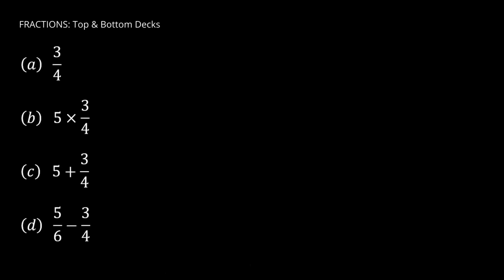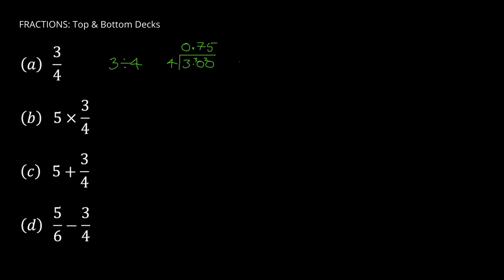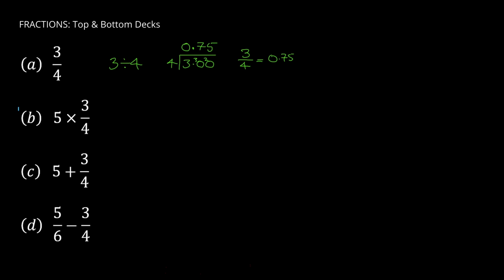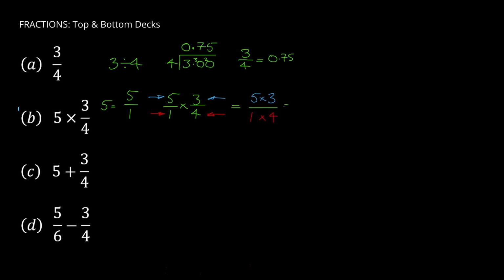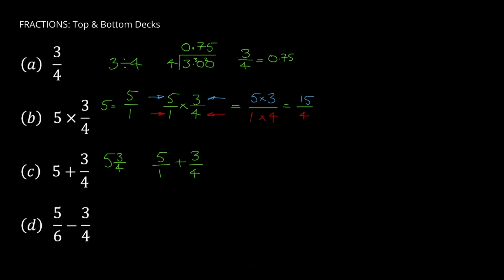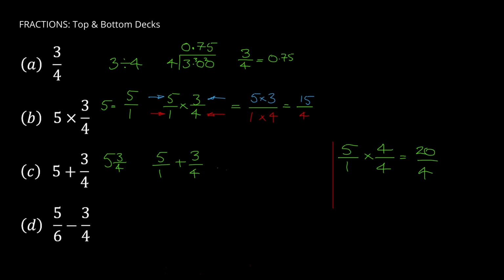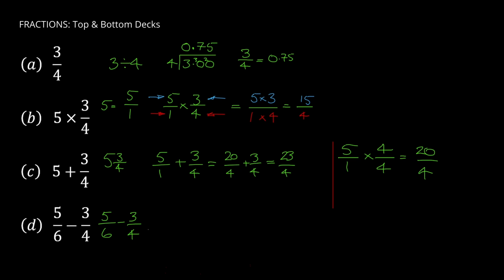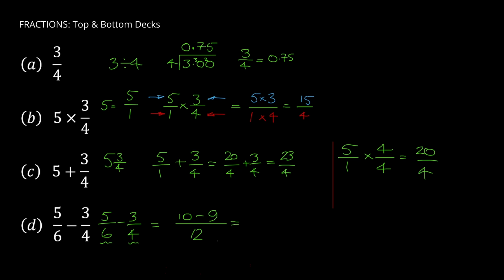1. NUMBERS: Top & Bottom Decks